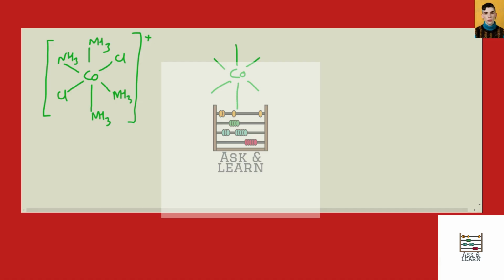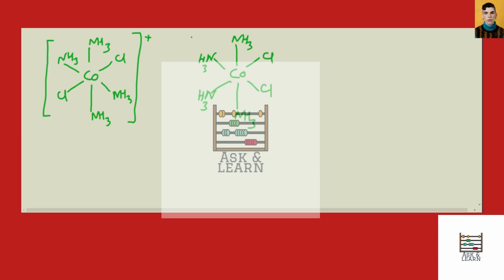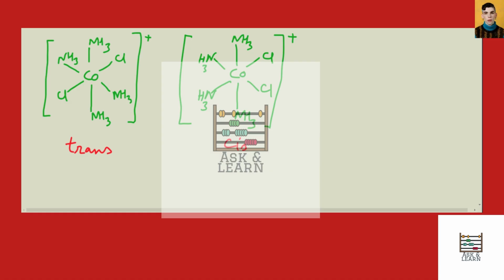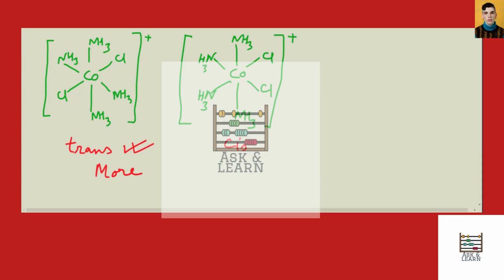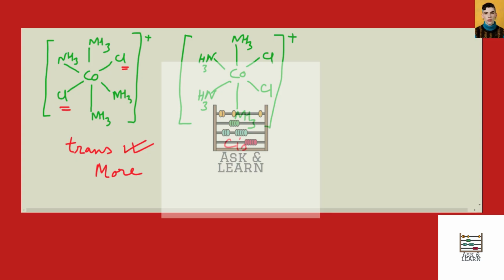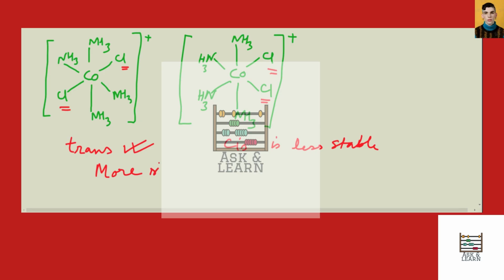[Chemistry] Trialkyl phosphines are rather good trans directors and, as expected, the reaction of w